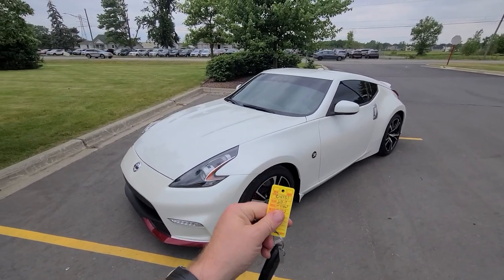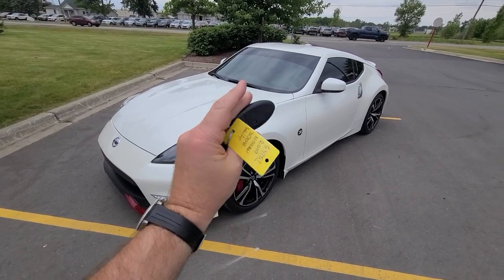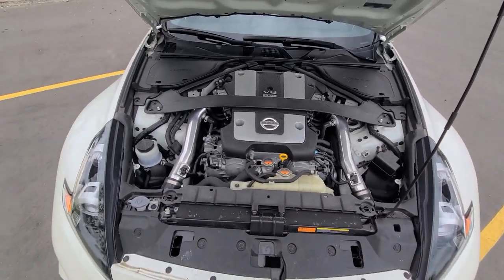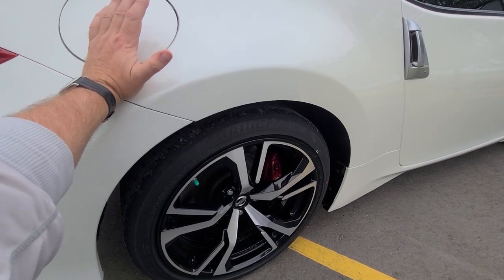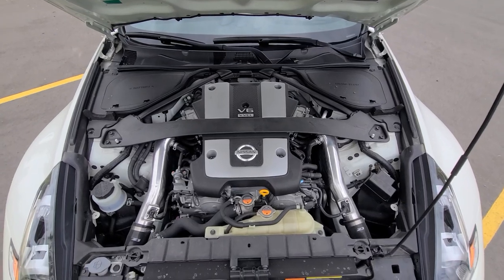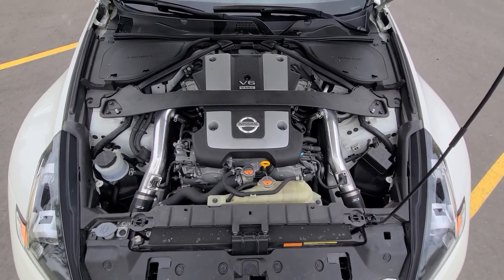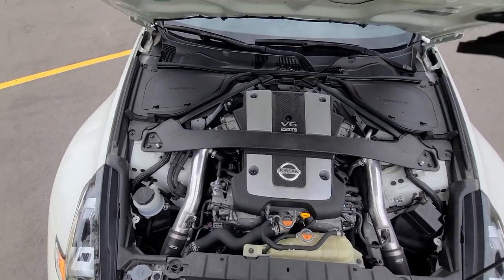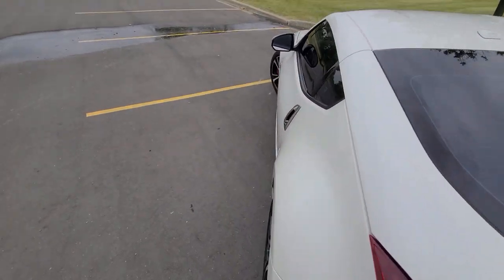c4751 2019 n8ssan 370z